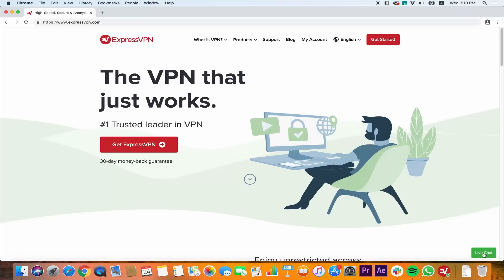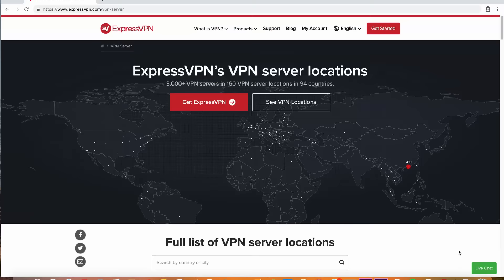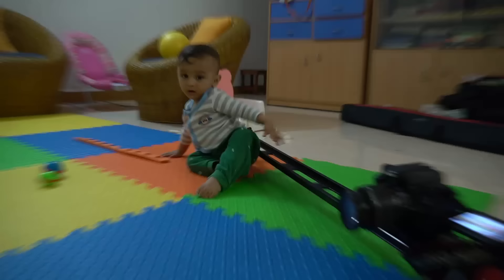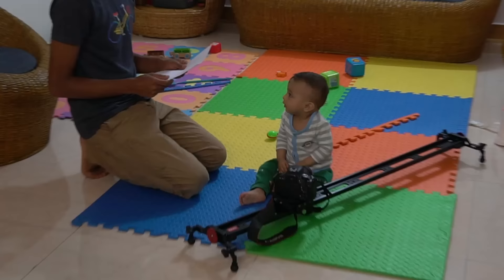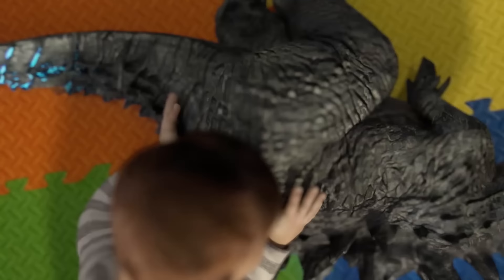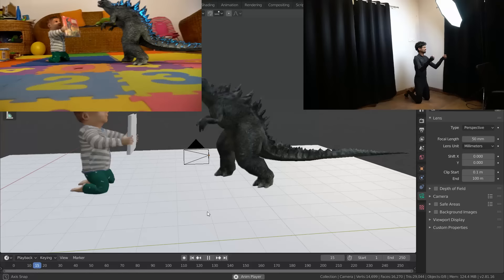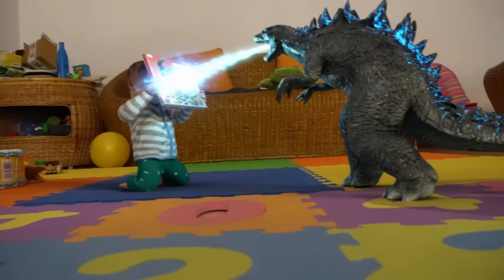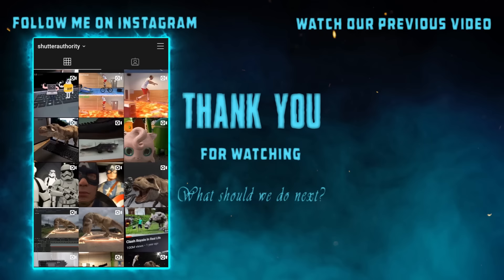Godzilla vs. BABY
Mini Godzilla meets his ultimate enemy

VFX and Editing Tools: Adobe After Effects + RedGiant Universe, Blender 2.8, Davinci Resolve

Baby- Ishaan
Director/VFX- Raghav
Producer- Divya

1. Production Crate- Tread Carefully, The chase, Toon Thief
2. Double Agent- Everest Almond
4. Mist- Odonis Odonis